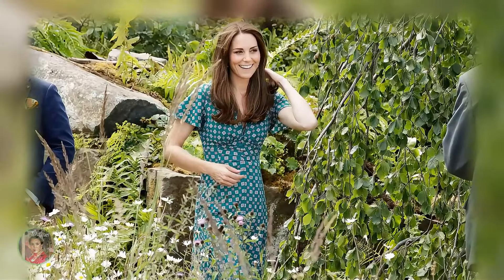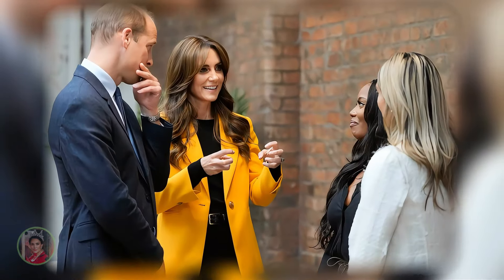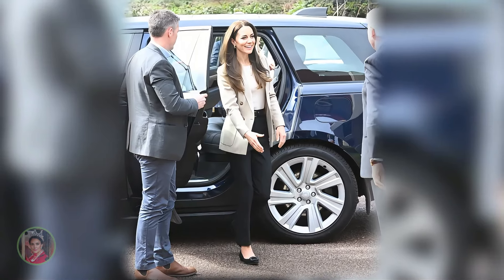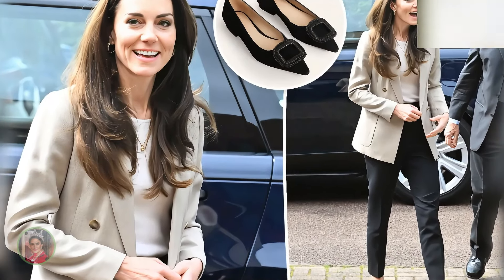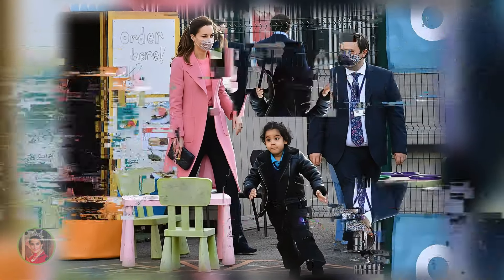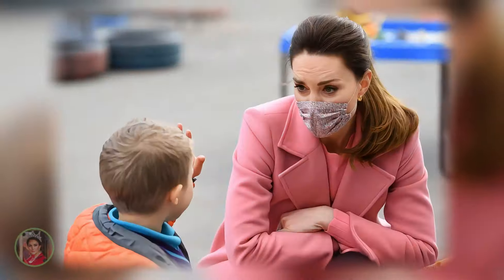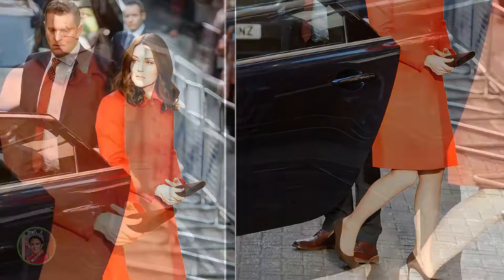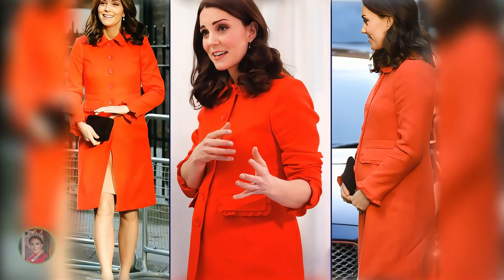Princess Catherine STUNS In A Boden Dress As She Return To Public Life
Princess Catherine looks stuns in a boden dress as she return to Public life.